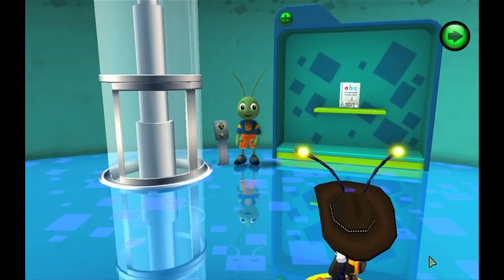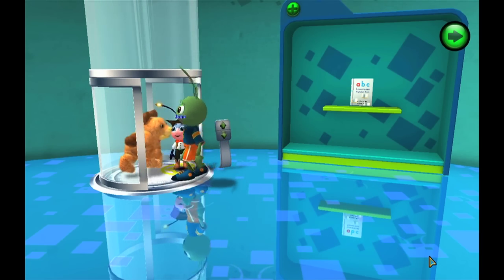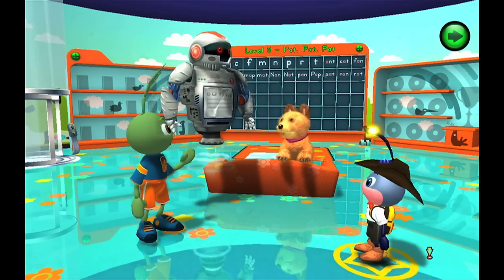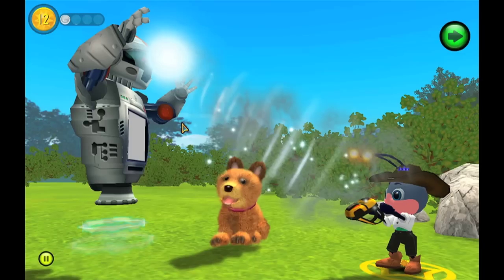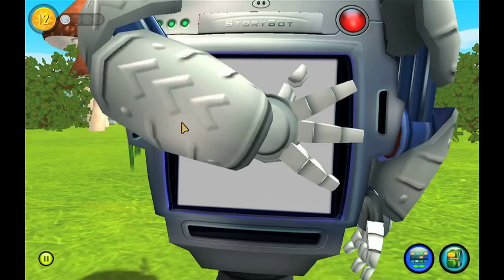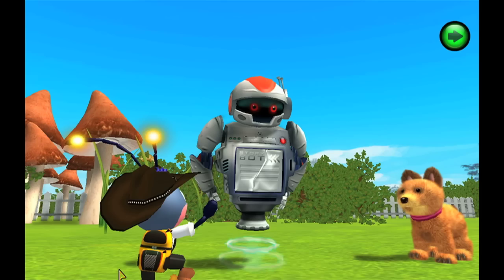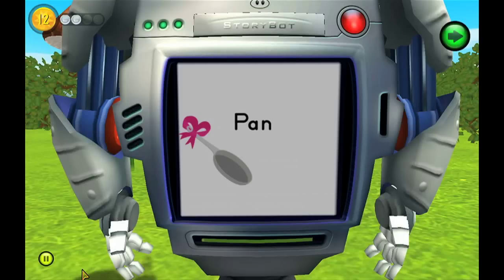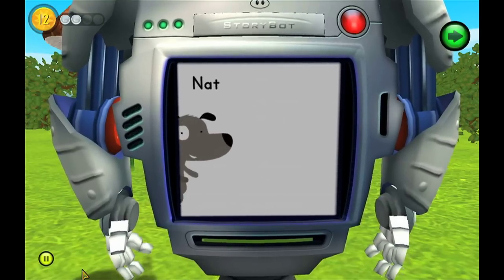SmartyAnts Virtual Tour - Level 3, Part 1